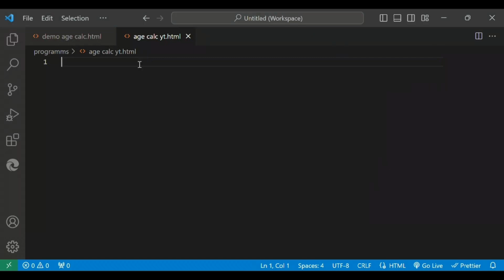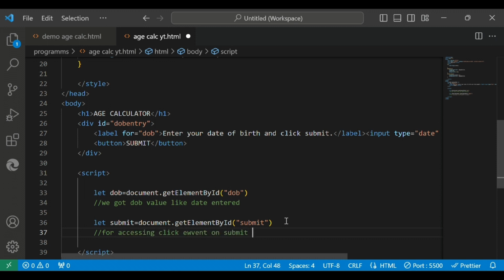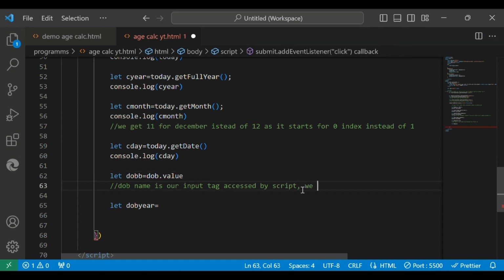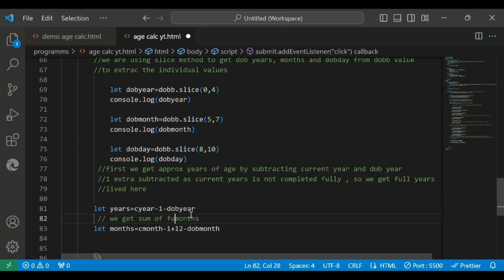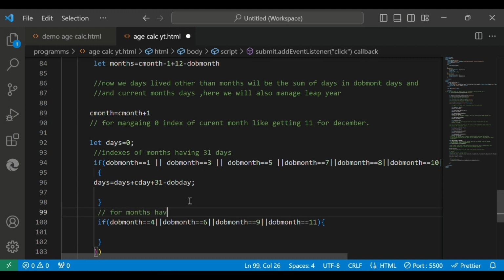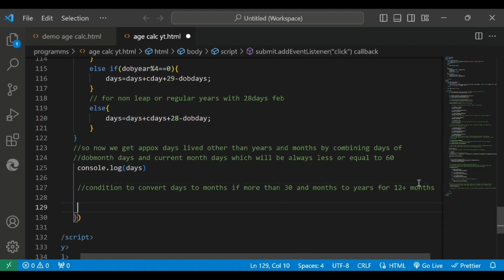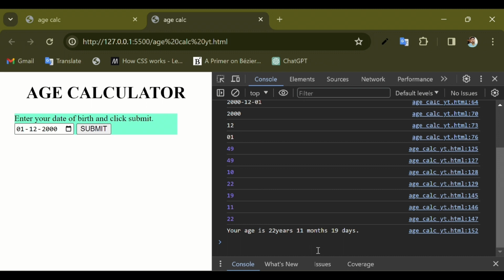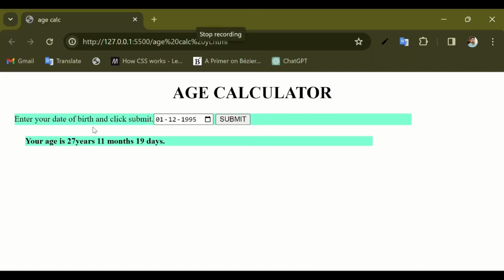How to make an age calculator with Javascript, CSS and HTML.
Video on making an age calculator with Javascript.
I get the present date from javascript and use input and get the age in years , days and months. There is some background noise in video, I will try to make things better in future videos.